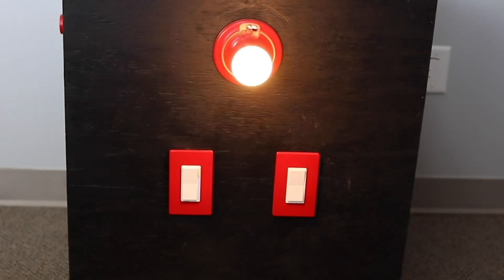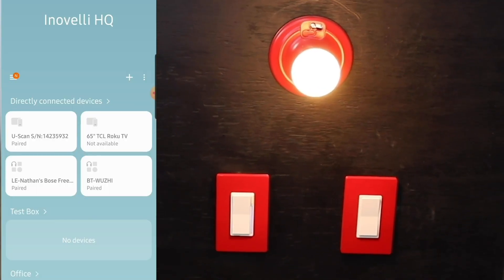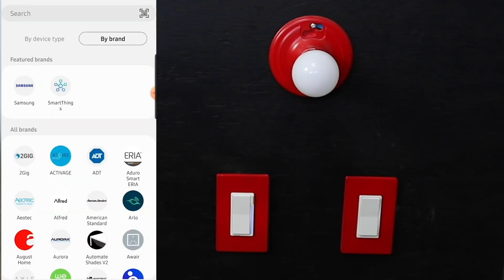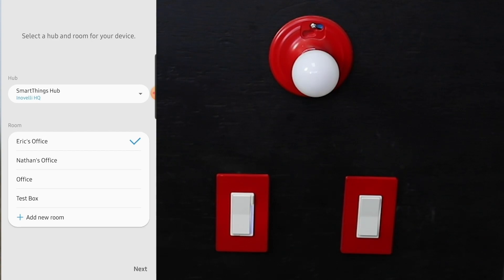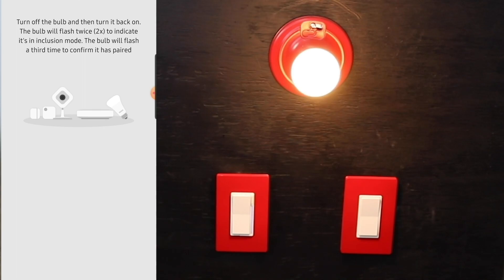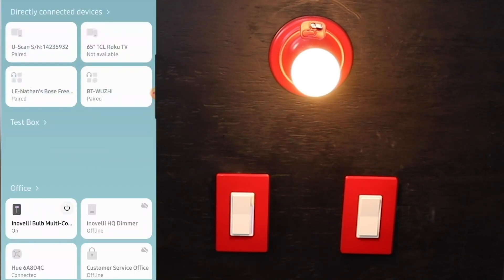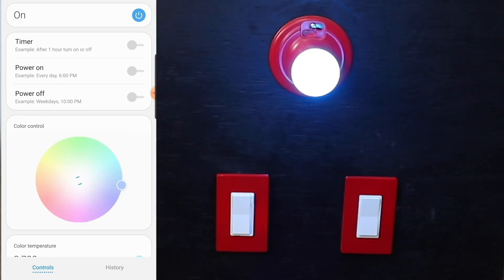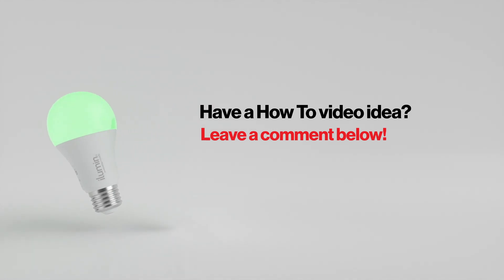Inovelli How To: Pair Ilumin RGBW Bulb in SmartThings App